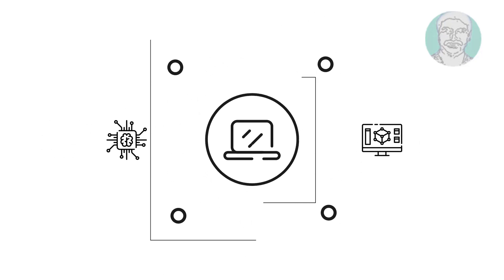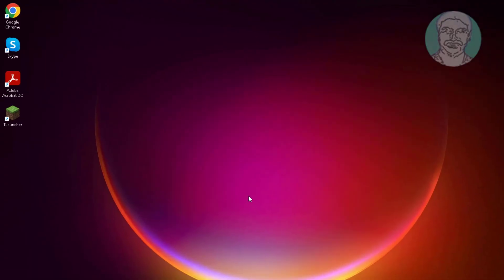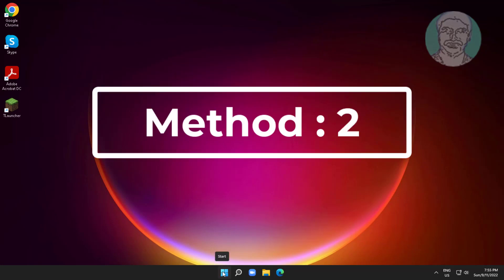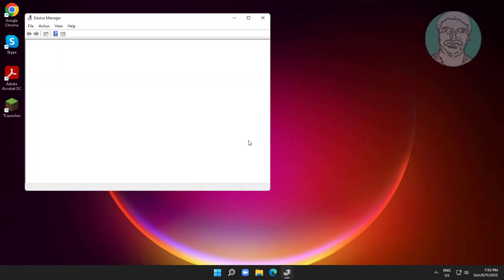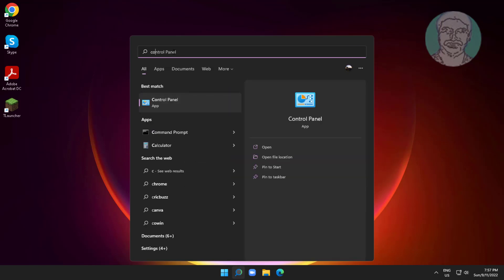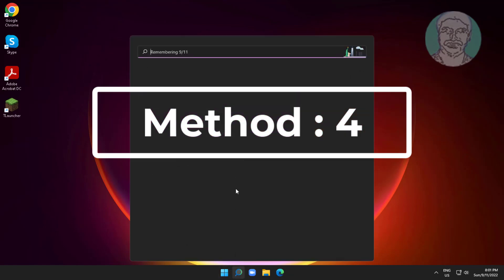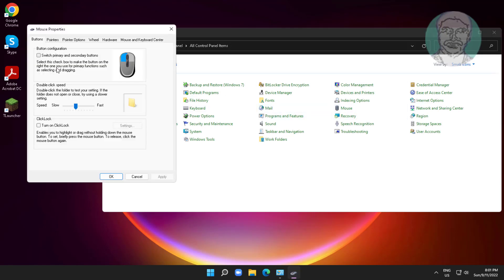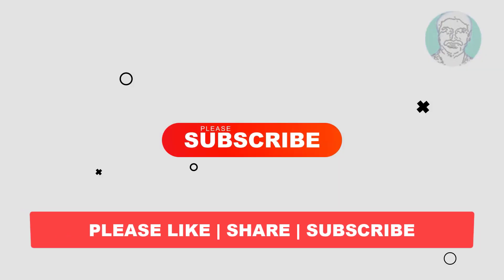Fix Mouse Cursor Moving In the Opposite Direction Windows 11/10/8/7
This Tutorial Helps to Fix Mouse Cursor Moving In the Opposite Direction Windows 11/10/8/7

00:00 Intro
00:11 Method 1 - Hardware & Devices Troubleshooting
01:04 Method 2 - Update Mouse Driver
01:36 Method 3 - Change Mouse Properties
02:07 Method 4 - Change Mouse Pointer Options
02:35 Closing